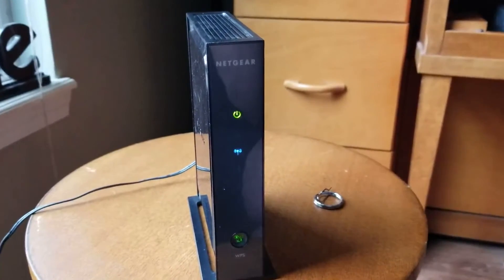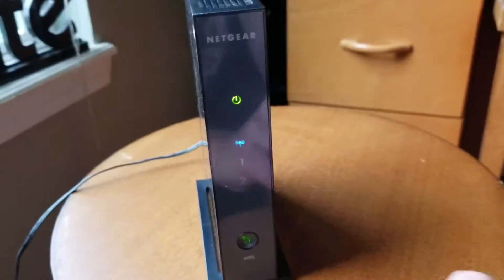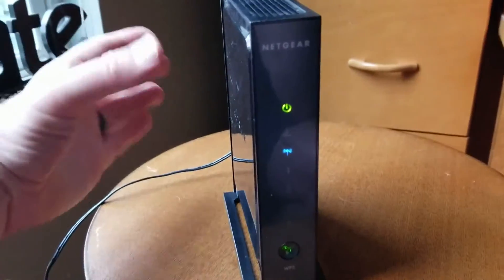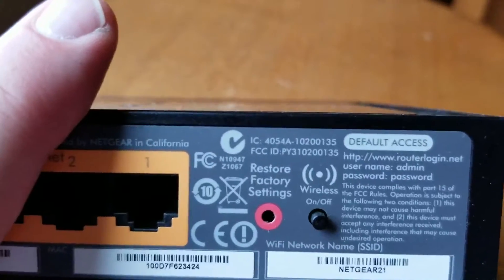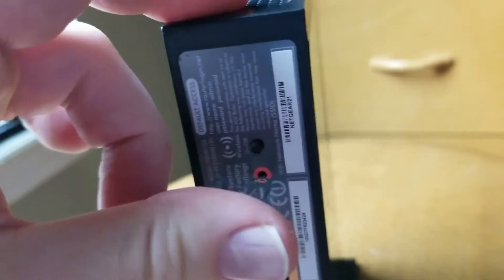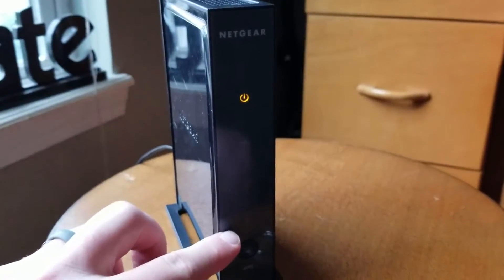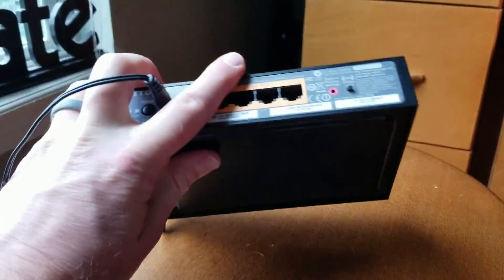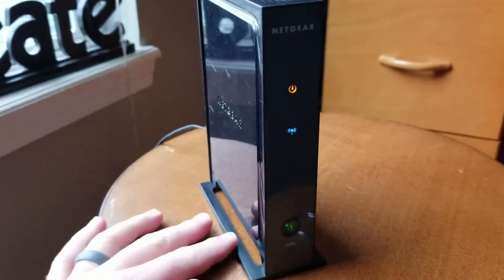How to Factory Reset Netgear Modem Router N300 WRN2000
Learn how to quickly reset the Netgear N300 WRN2000 Modem/Router to factory default settings.